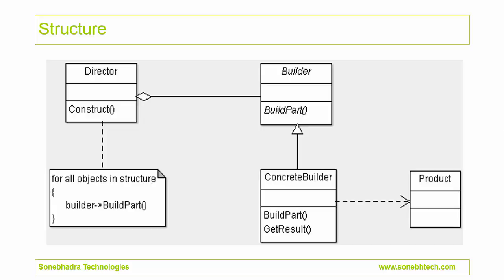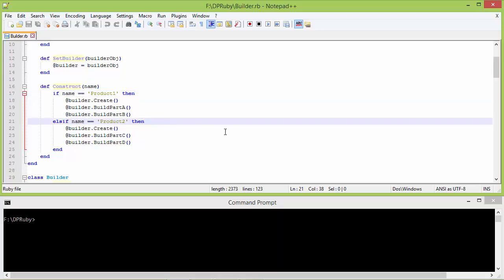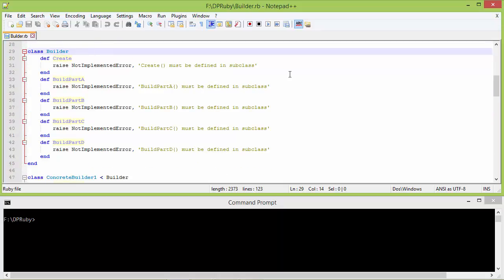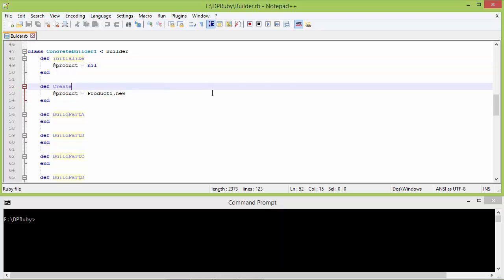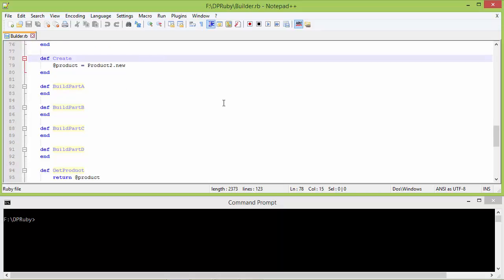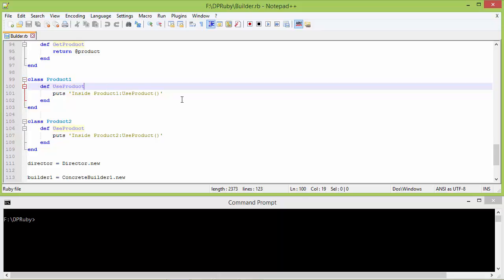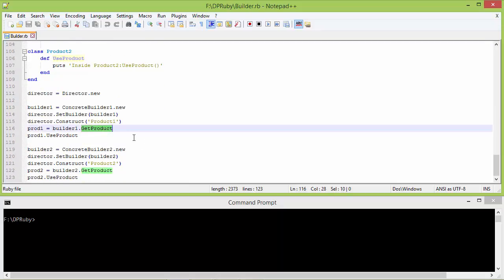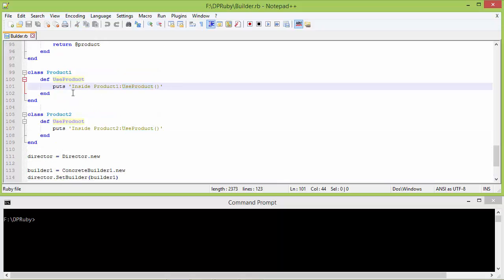Builder Design Pattern In Ruby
Builder design pattern in Ruby. Builder design pattern is used to create complex object in steps with different representations.

This video Builder Design Pattern in Ruby is part of our "Design Patterns In Ruby" course.

It provides :
- 4.5 hr online video
- Lifetime access

Contents-
   - Abstract Factory
   - Builder
   - Factory Method
   - Prototype
   - Singleton
- Structural Design Patterns
   - Adapter
   - Bridge
   - Composite
   - Decorator
   - Facade
   - Flyweight
   - Proxy
   - Command
   - Interpreter
   - Iterator
   - Mediator
   - Memento
   - Observer
   - State
   - Strategy
   - Template Method
   - Visitor

30-Days Money-Back Guarantee.